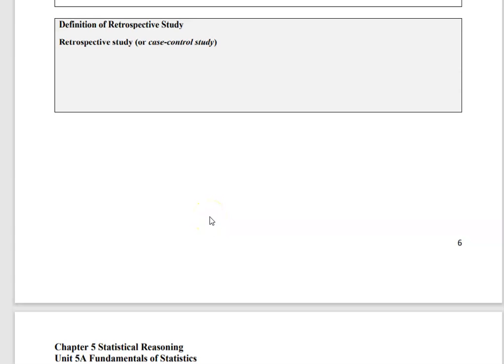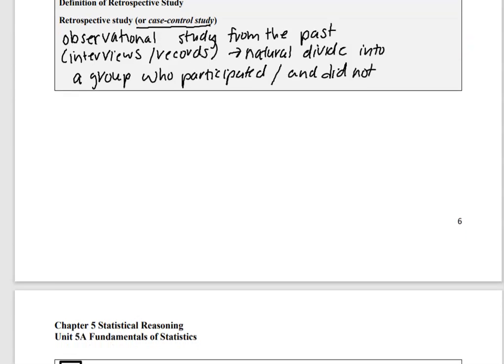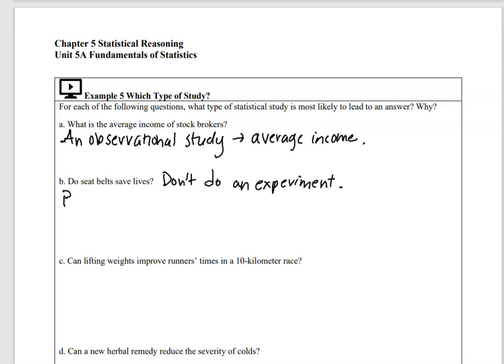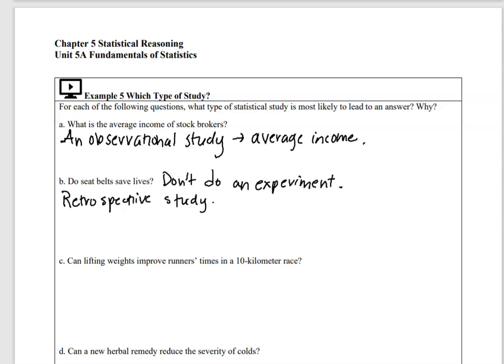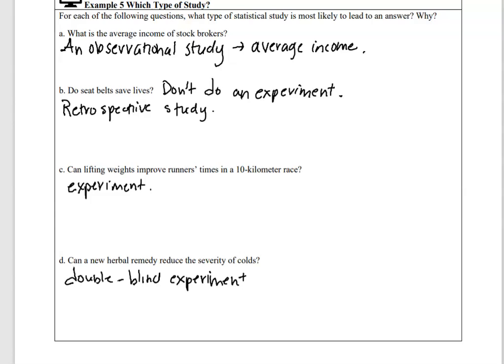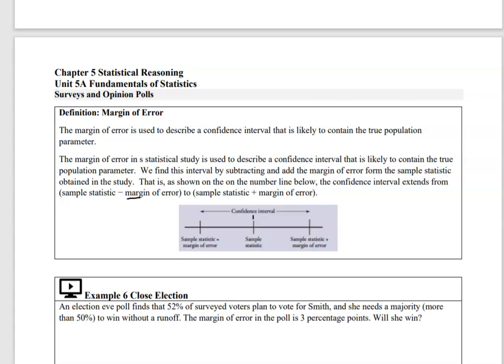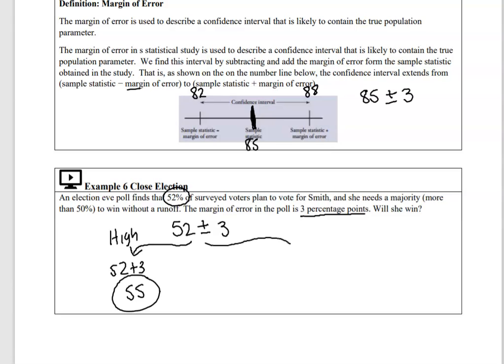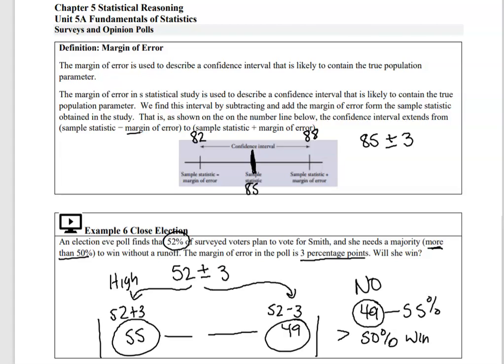Mathematical Reasoning Chapter 5A Part 2